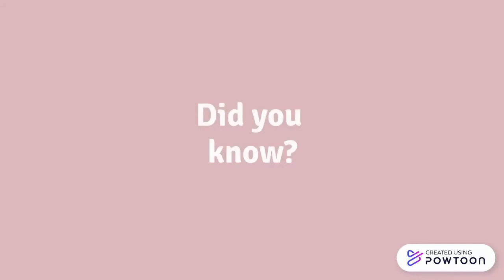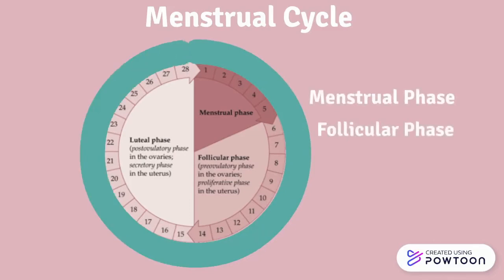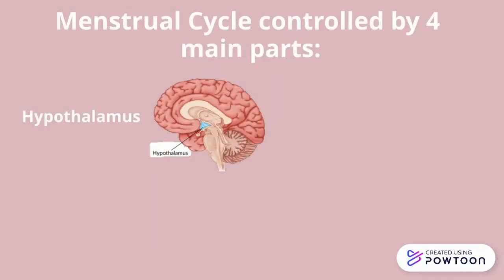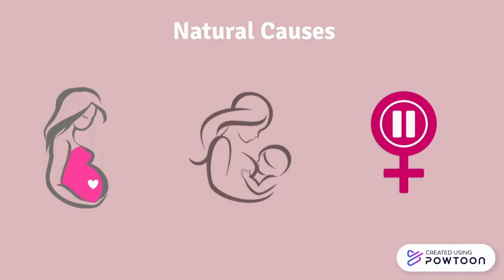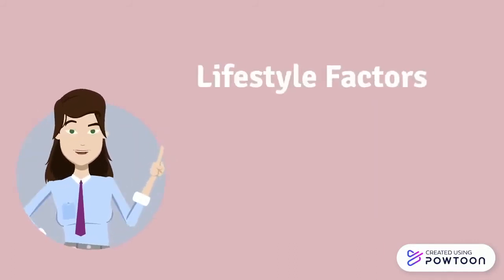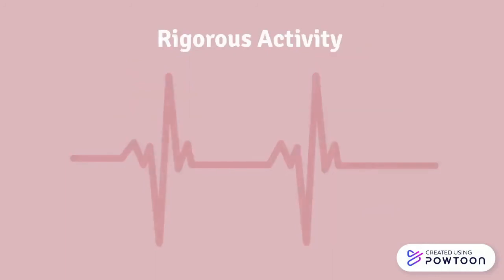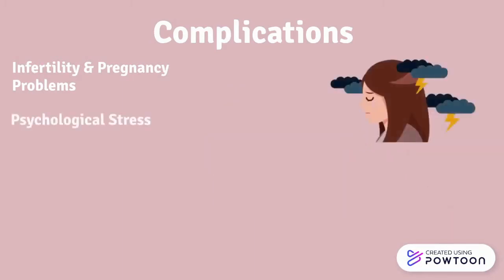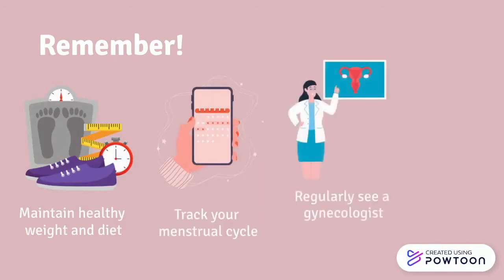Why you Might Be Missing your Period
This video was made by McMaster students Mashal Zaide, Ayesha Ozair, Amir Ali Akhlaghi, Khalil Rahman in collaboration with the McMaster Demystifying Medicine Program.

This video is provided for general and educational information only. Please consult your healthcare provider for information about your health.